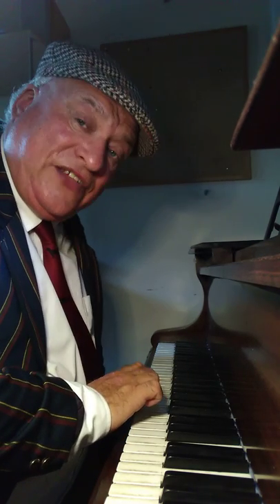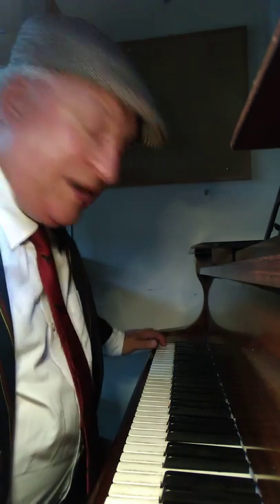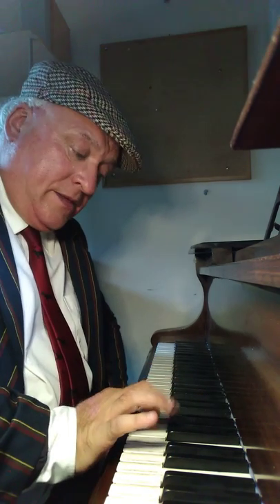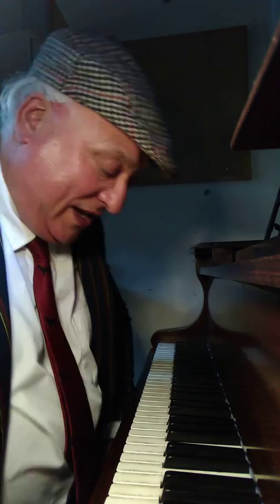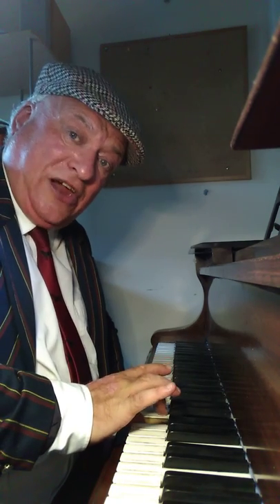SCOTTIE McCLUE VIDEO TALK SHOW PIANO LESSON #7 MINUTES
Global Broadcaster & International Icon Scottie McClue Teaches Everyone To Play The Piano In Seven Minutes.
How To Play The Piano - A Lesson
From Scottie McClue Dinky-Doo
PLAY THE PIANO IN SEVEN MINUTES